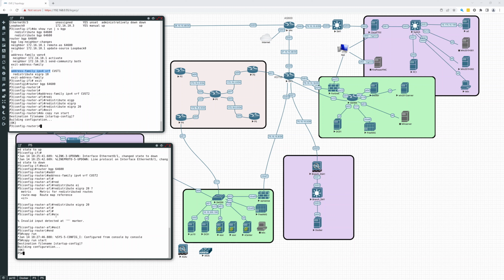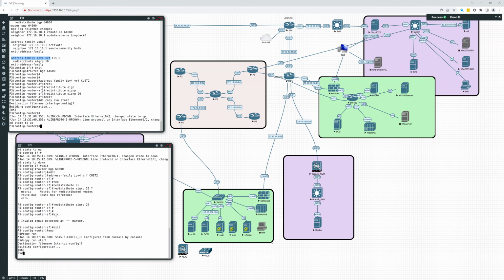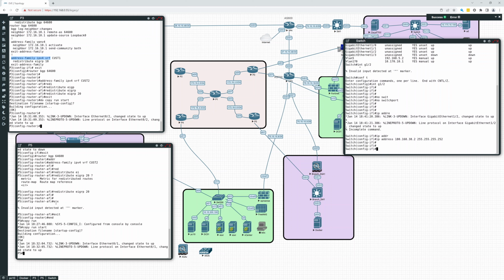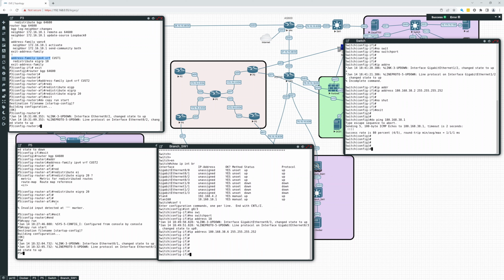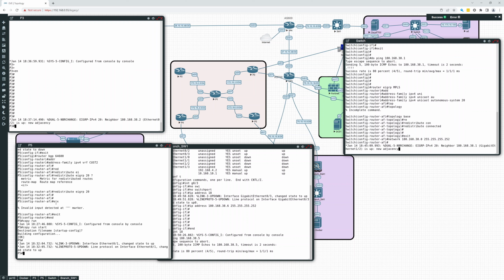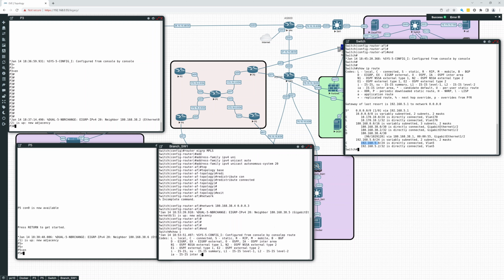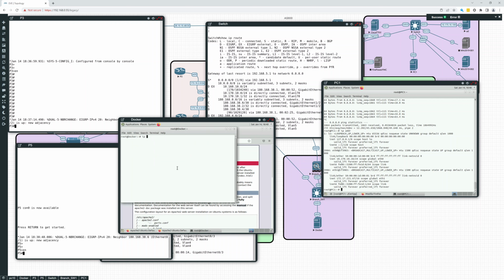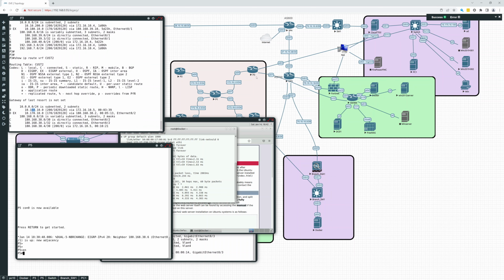MPLS L3 VPN Config - Configuration of customer side for CUST2